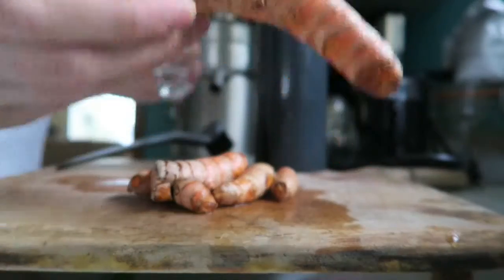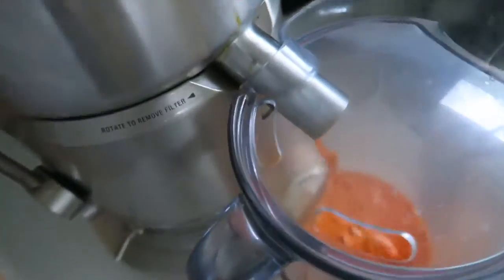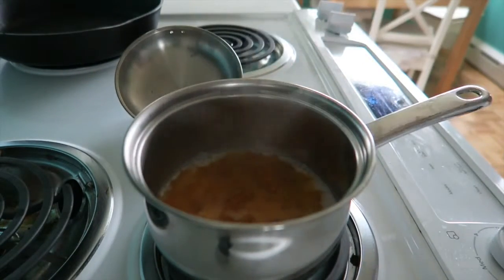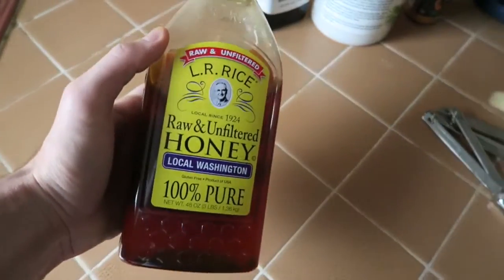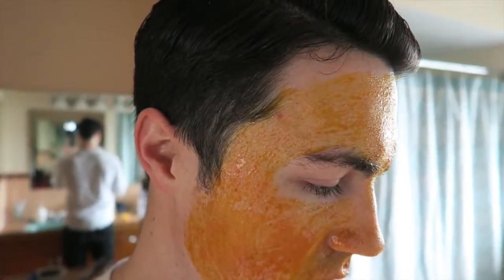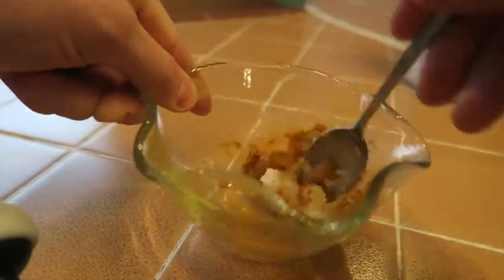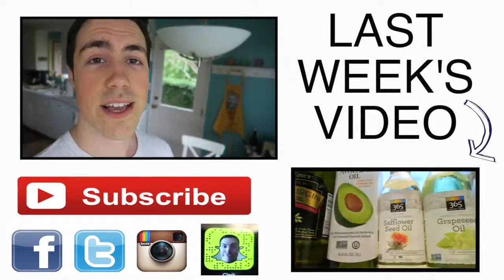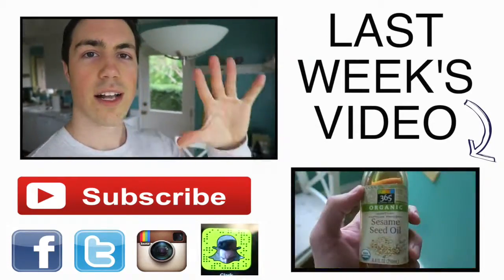TURMERIC Health Benefits & 7 Recipes Turmeric Face Mask, Golden Milk, Teeth Whitening & More